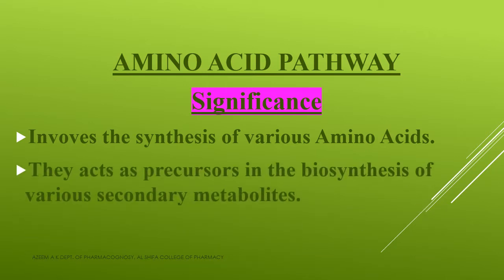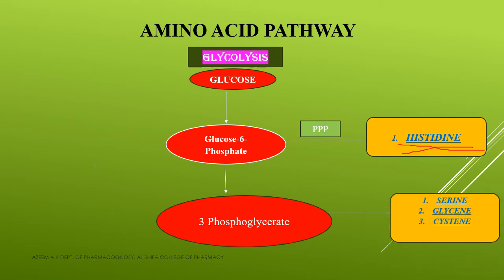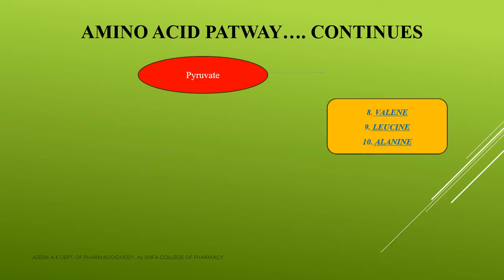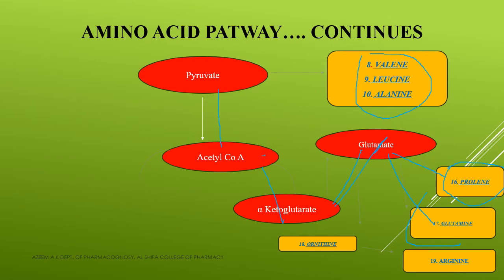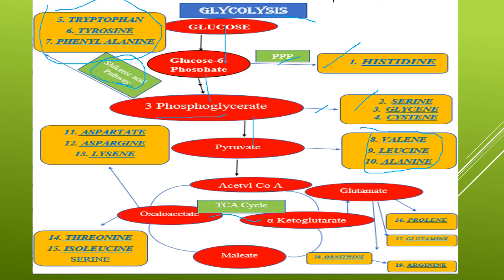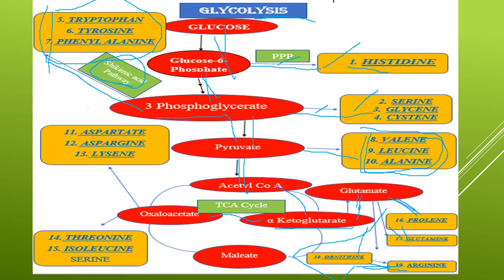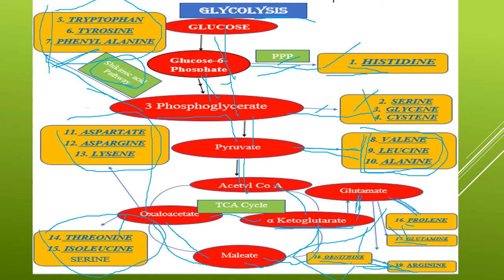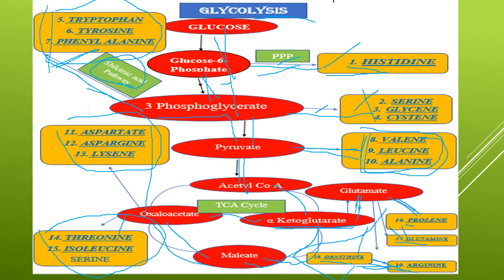Amino Acid Pathway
unit 1. pharmacognosy and Phytochemistry- II. Amino Acid Pathway